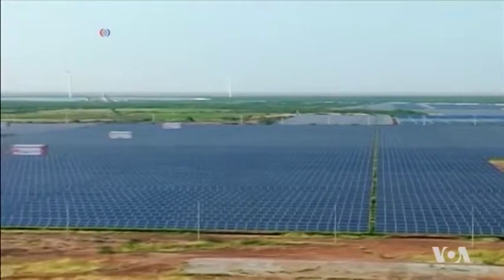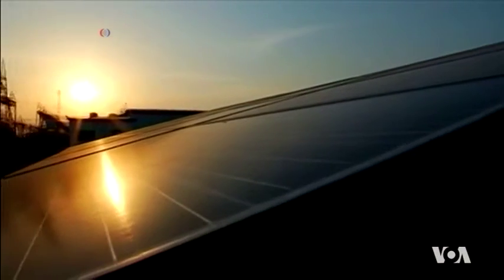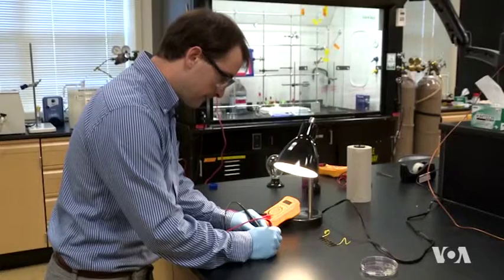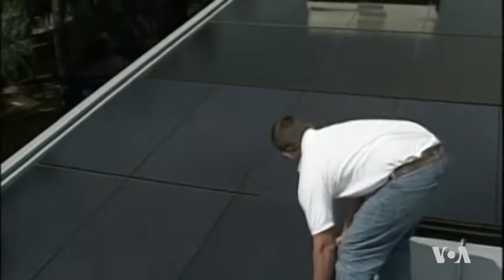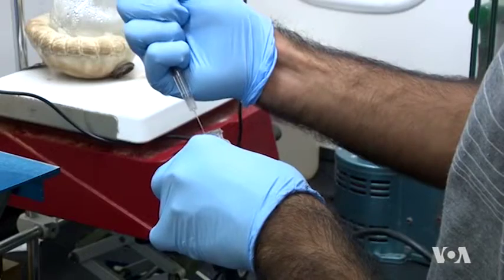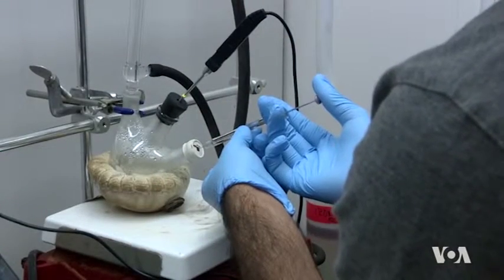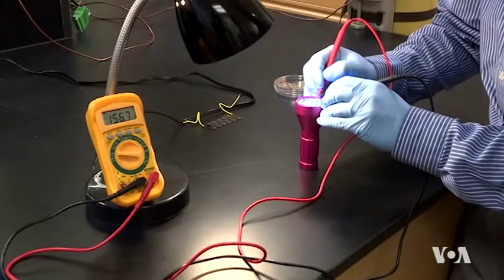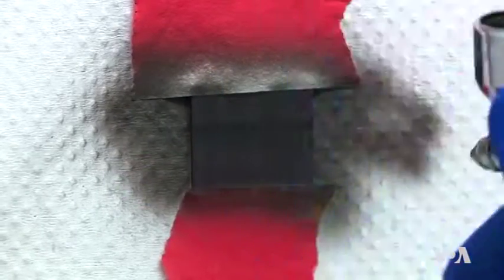Paintable Solar Cells May Someday Replace Silicon-Based Panels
Rapidly expanding solar cell technology currently relies on expensive photovoltaic materials such as silicon or cadmium telluride, which is why their production, installation and maintenance costs are still high.